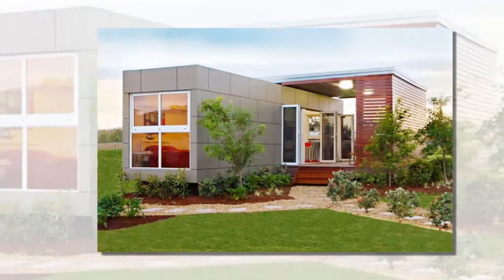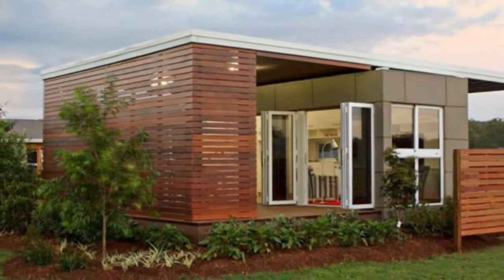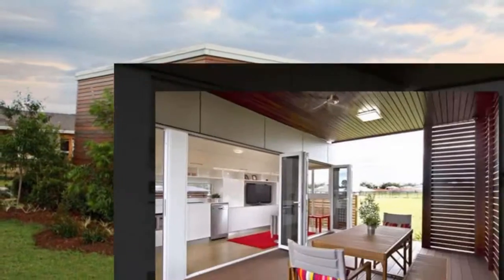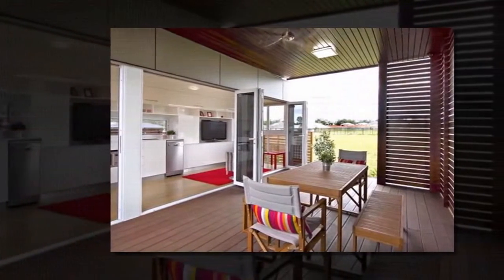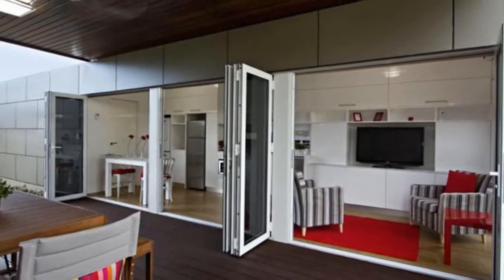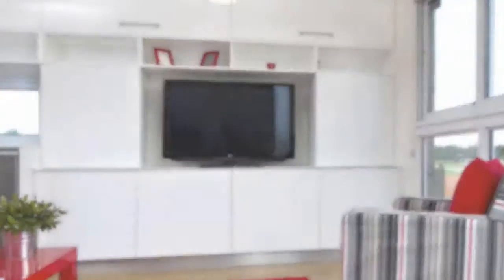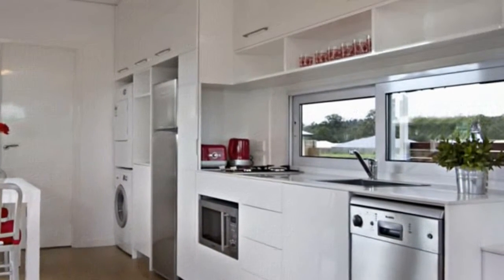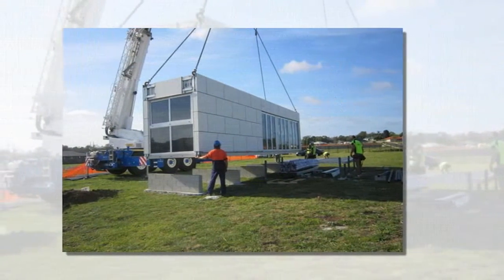Compact Prefab House is Made from a Single Shipping Container in Milan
Best Sellers in Sports Collectibles

Best Sellers in Home & Kitchen

Best Sellers in Industrial & Scientific

Australian film Nova Deko Modular builds modular homes, the smallest of which are dubbed “granny flats”. Their recent house in Milan is based on a 40’ shipping container and comprises space-saving solutions that make it compact and expansive at the same time. Thanks to mechanisms such as folding doors and built-in cabinets, the house provides a living space that doesn’t feel claustrophobic. And it looks good too!
The upgraded version of the house comes with several options included in the base model, which comprises a bedroom with a double bed, three-piece bathroom with shower, several closets and a kitchen. The kitchen is equipped with a two-burner cook-top and an alcove for a convection or microwave oven. In addition to these, the house can have a deck suitable for warmer climates.